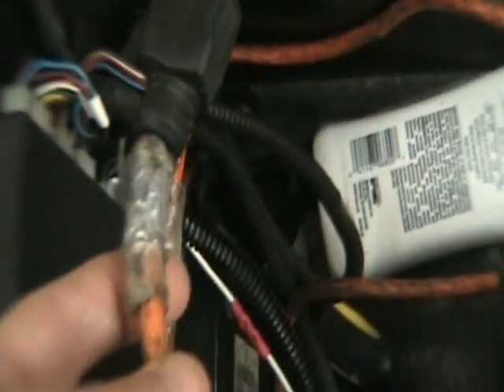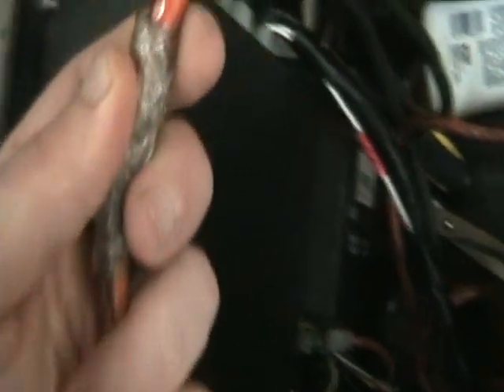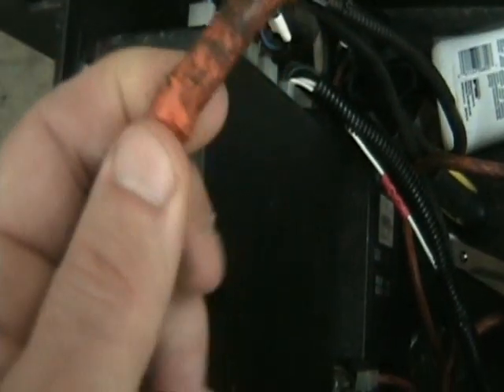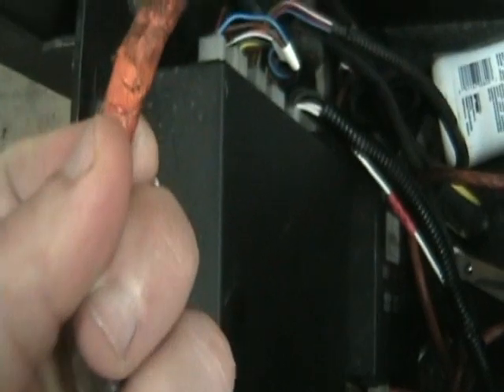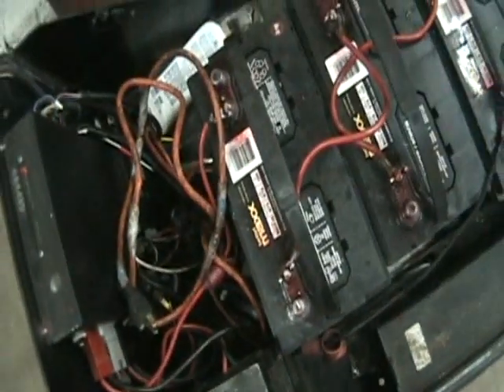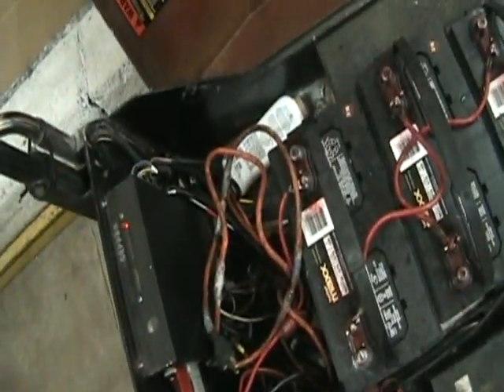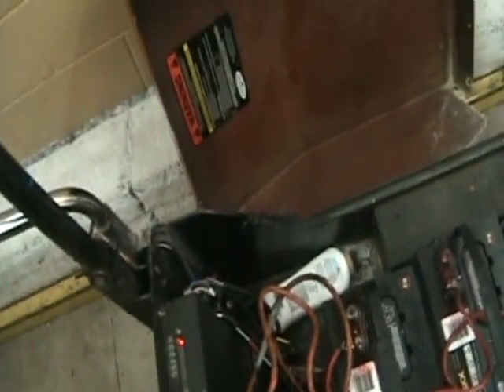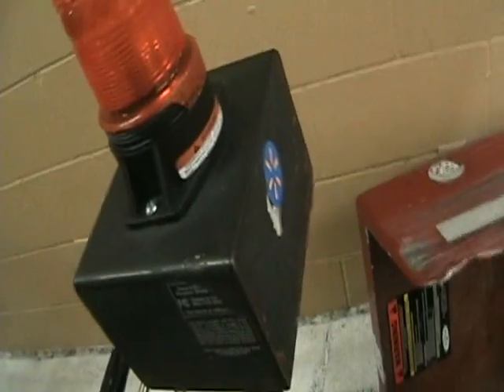Walmart's Oh So Well Maintained Electric Cart Pusher.wmv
This is a short video clip of one of Walmart's electric cart pushers that the cart attendants use to push the carts a with, or "mule," as they would call it. This is the one that is used at store #1062. After reporting the condition of this thing to management I don't know how many times and telling them that this IS A REAL BIG SAFETY ISSUE, I finally decided to do a video so you guys here on YouTube can see just how good of a job that Walmart does at keeping up their equipment. Note that the cord used for charging the mule's battery is damaged way beyond recognition and is missing its ground prong. A total electrocution hazard. You will also find several other major issues in the video as well. Have fun watching!